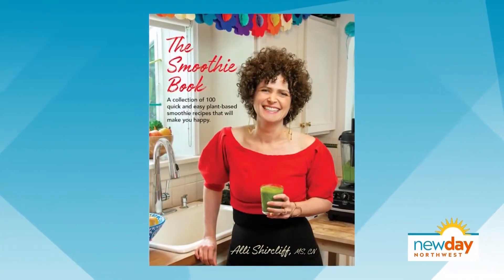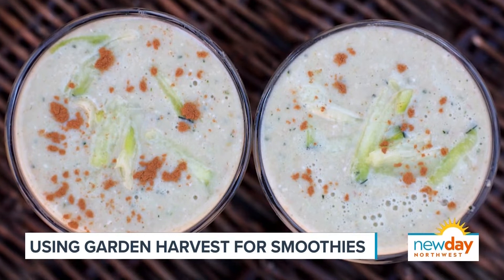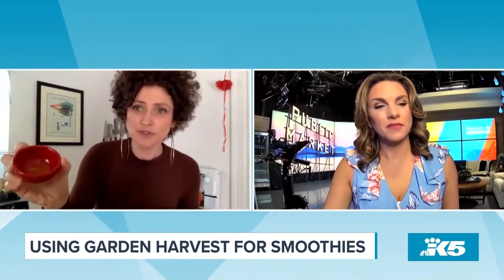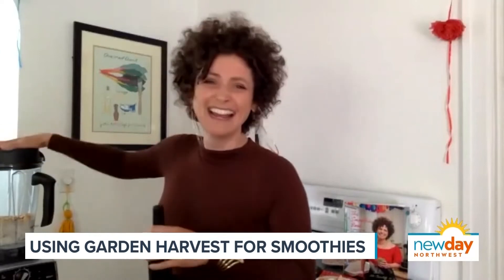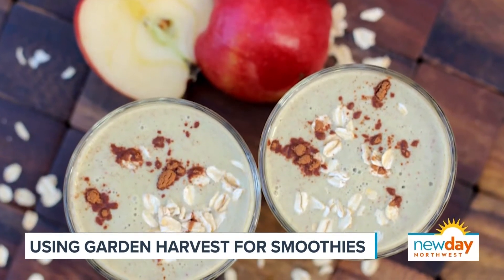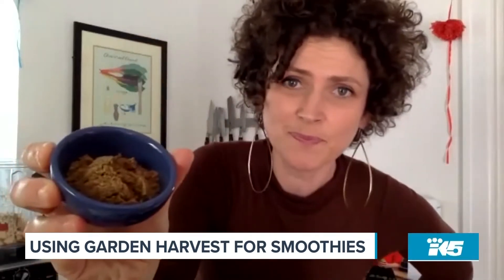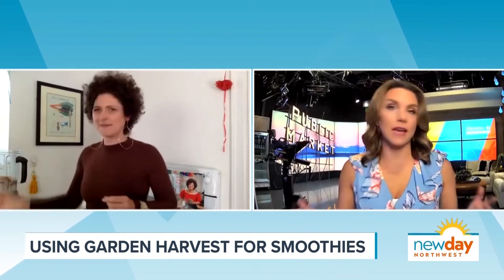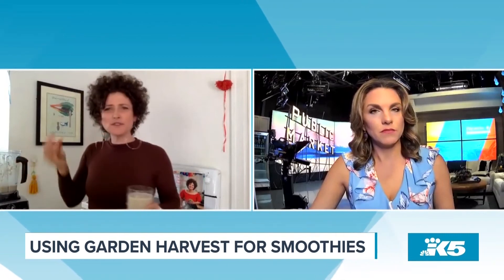Turn your backyard harvest into smoothies - New Day NW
It's always fun to harvest the mammoth-sized zucchini you've spent all summer watching get bigger and bigger and bigger. But coming up with ways to use it all is often a challenge.

Burien nutritionist and author Alli Shircliff came up with 100 fun and healthy recipes in "The Smoothie Book." She divides her recipes up into seasons, so it's even easier to use produce that's currently fresh!

Alli shares two of her recipes that are perfect for this time of year:

Zucchini Bread Smoothies

Makes two 8-ounce smoothies

Ingredients:

-1 cup chopped zucchini (fresh or frozen)

-1 apple, chopped

-1/4 cup oats

-1/4 teaspoon ground cinnamon

-1 cup unsweetened almond milk (plain or vanilla)

Directions:

Place zucchini, apple, oats, and cinnamon in a blender. Add almond milk. Blend until smooth, adding more almond milk for a thinner consistency.

Apple Crisp Smoothies

Makes two 12-ounce smoothies

Ingredients:

-2 apples, chopped

-1/2 cup rolled oats

-1/2 cup frozen zucchini pieces

-1 tablespoon flax meal

-1/2 teaspoon ground cinnamon

-1/4 teaspoon vanilla extract

-1 cup unsweetened almond milk (plain or vanilla)

Directions:

Place apples, oats, zucchini, flax meal, cinnamon, and vanilla extract in a blender. Add almond milk. Blend until smooth, adding more almond milk for a thinner consistency.